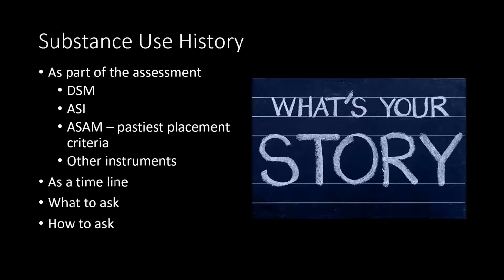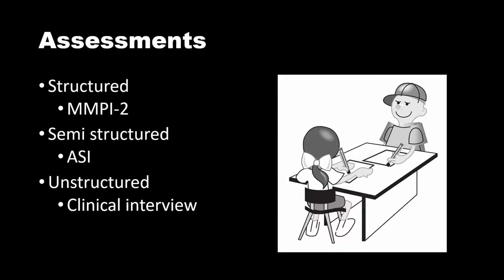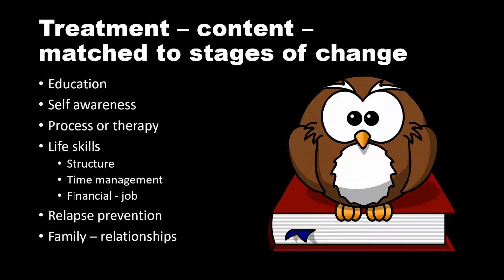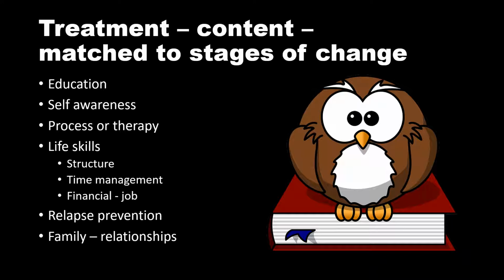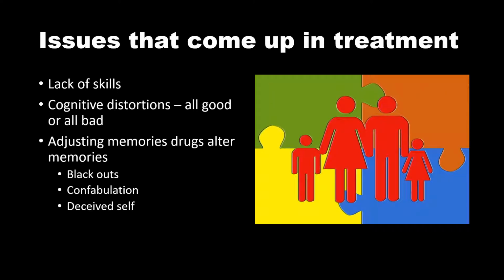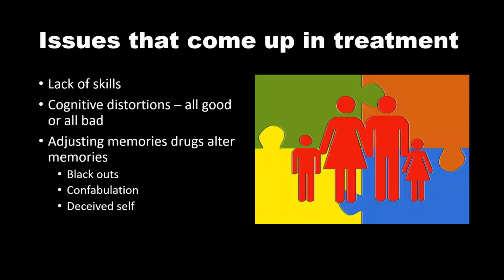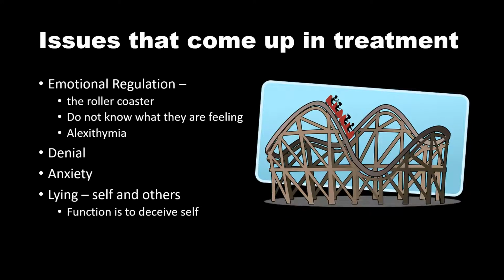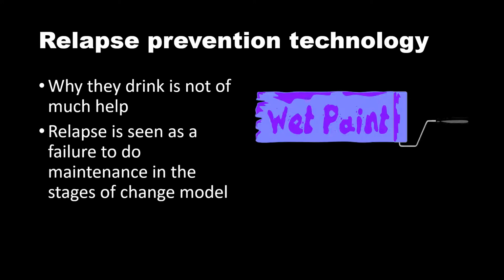Alcohol #19 Overview of Treatment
How is treatment delivered to the individual with a substance use disorder? This video includes an overview of the assessment of substance use disorders, developing a substance use history, modalities and some of the issues that come up in treatment.